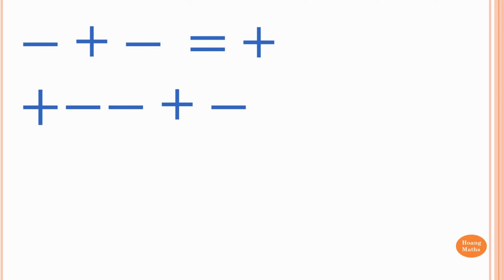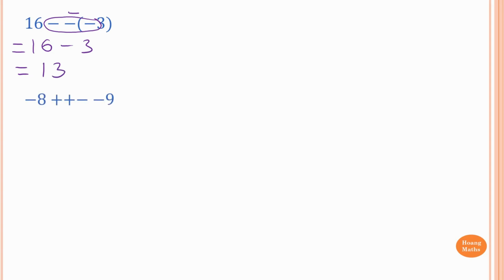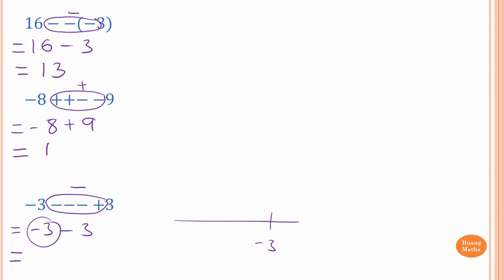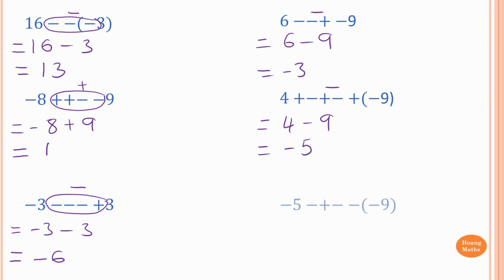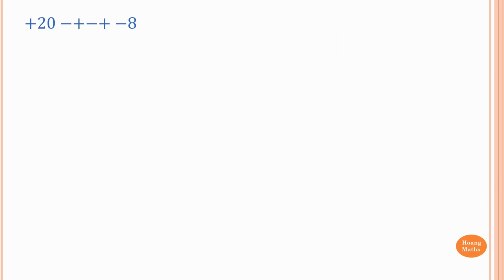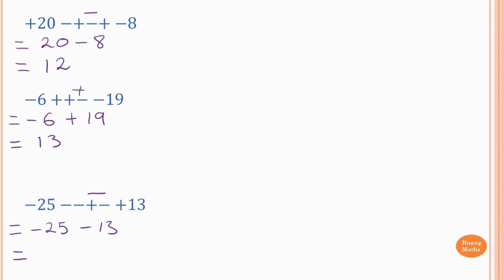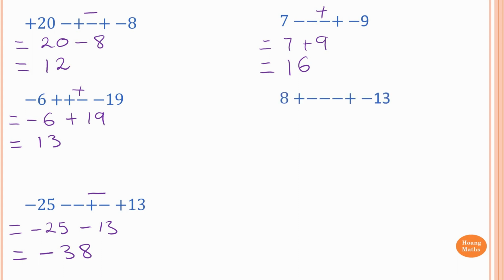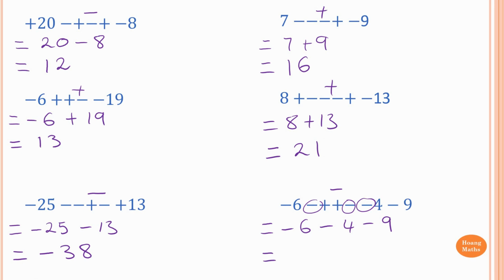Adjacent Signs: part 2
Worksheets